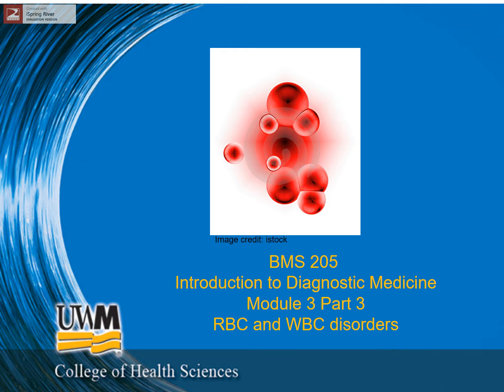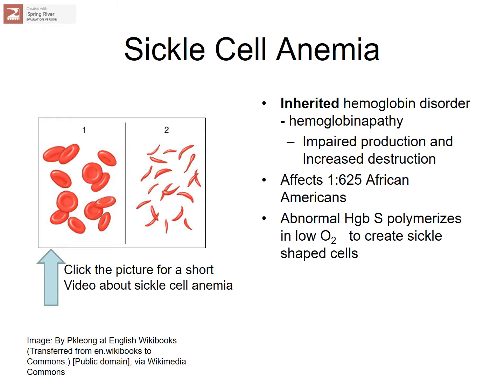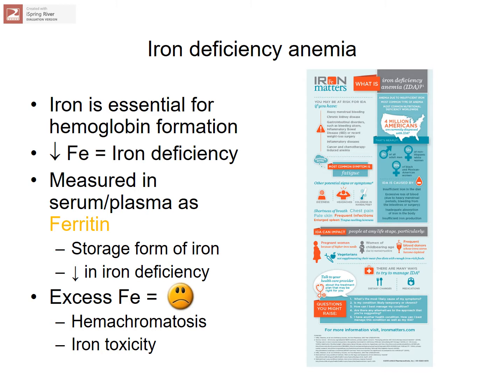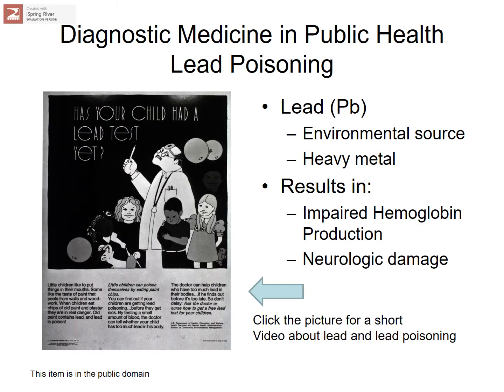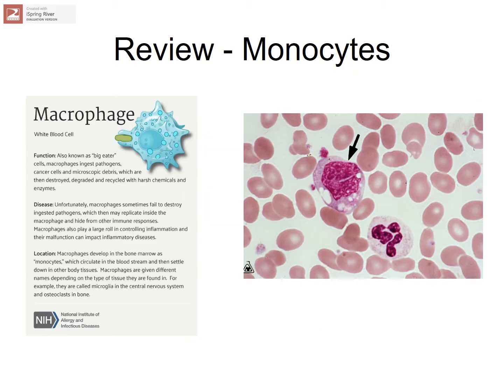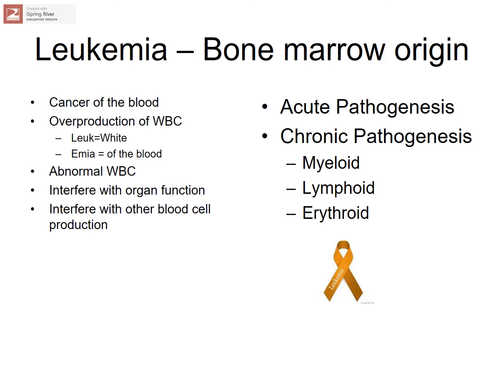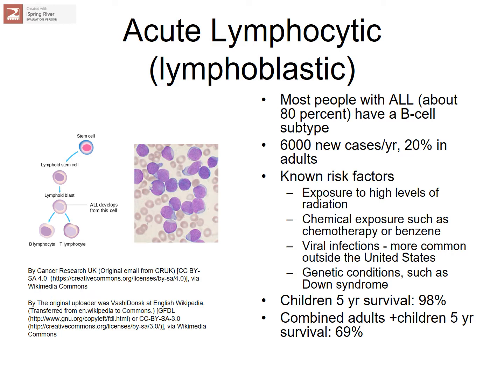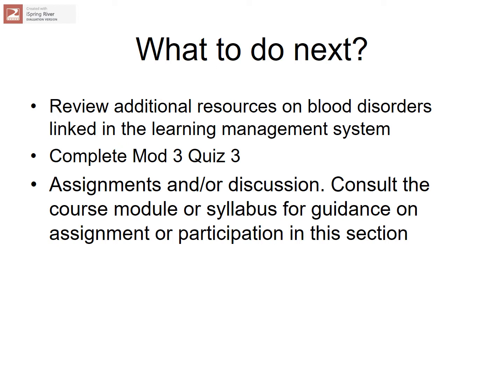BMS 205 Mod 3 part 3 hematologic disease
LINKS